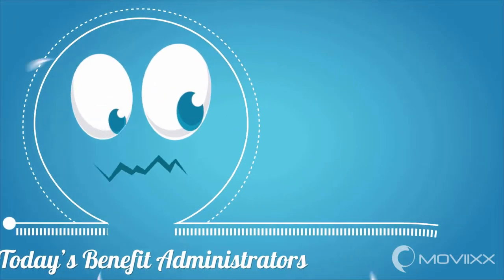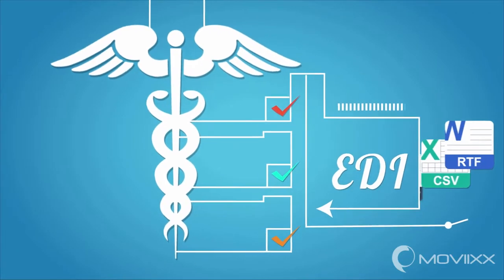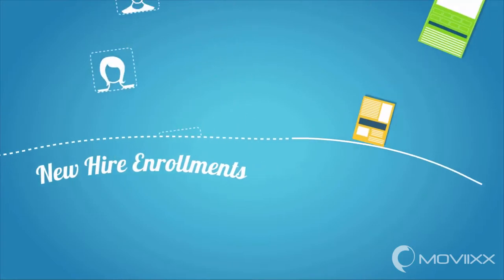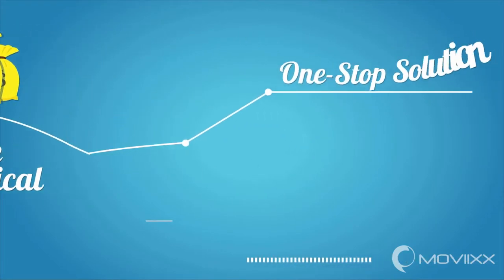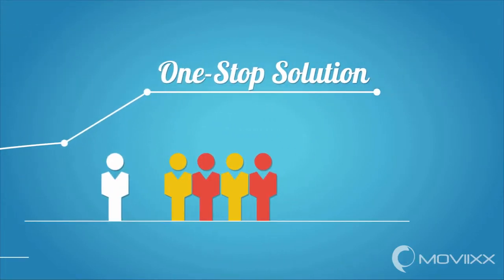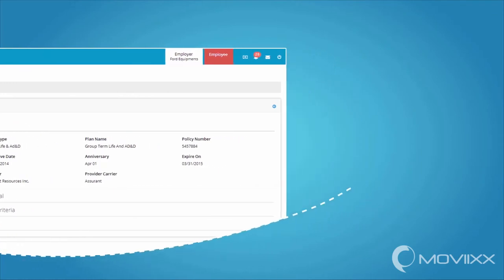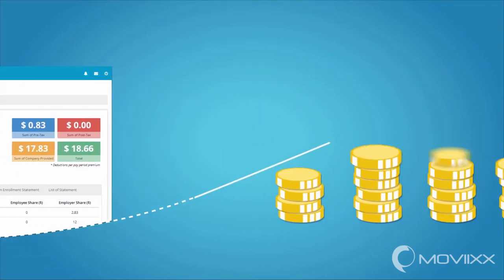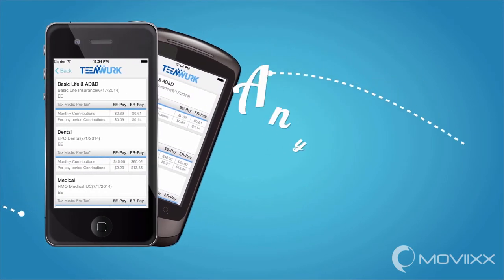Motion Graphic Video